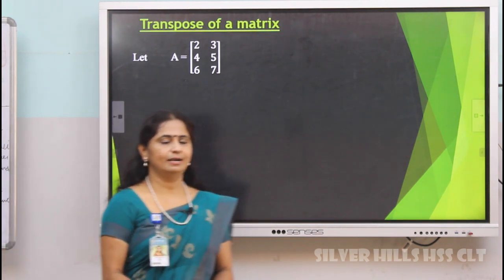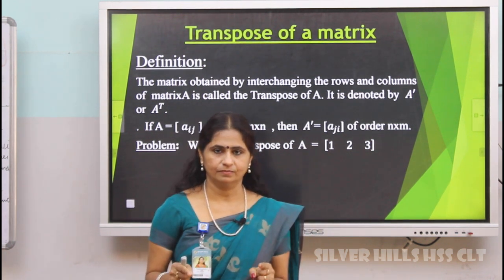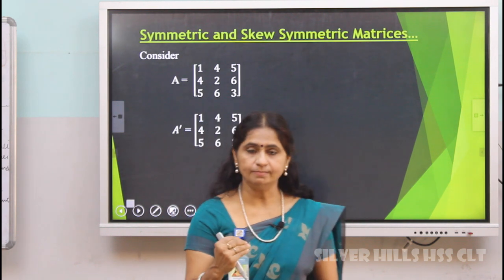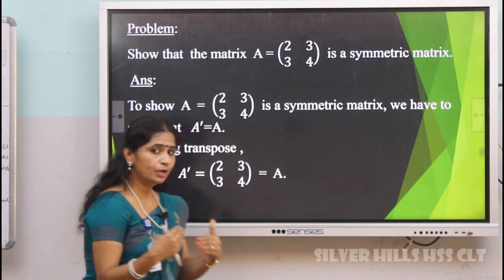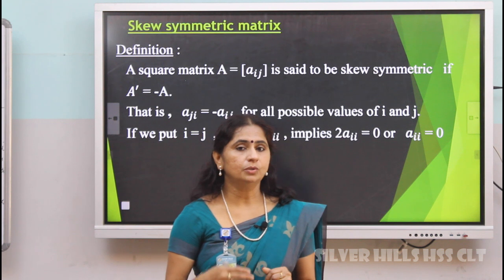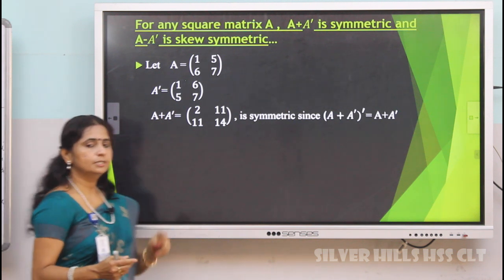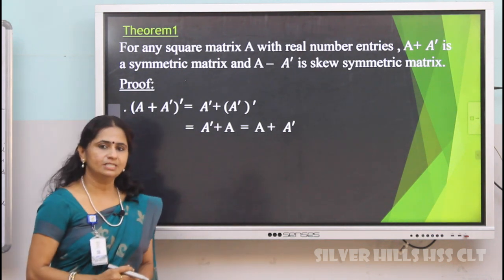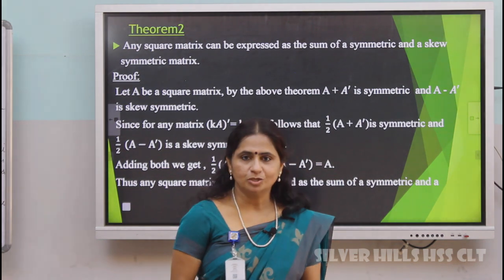SILVER HILLS HSS | Std XII | Mathematics | Matrices – Session 1 | Ms Dhanalakshmi V